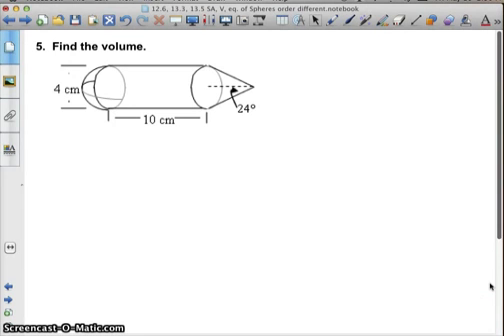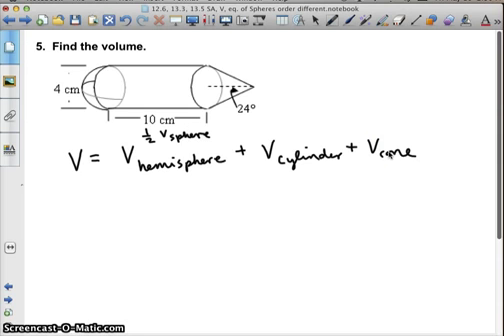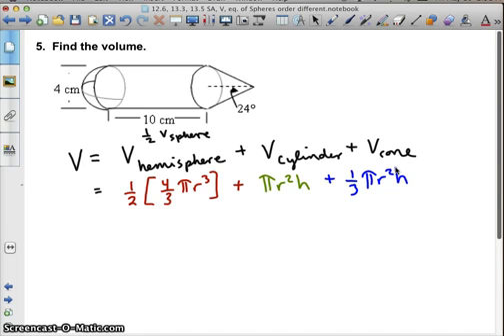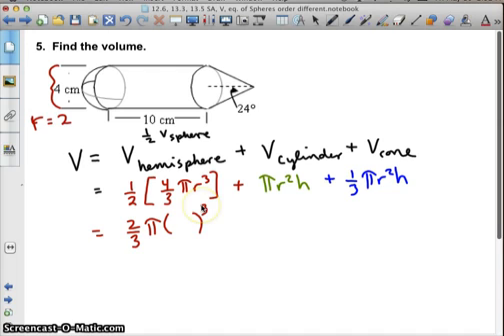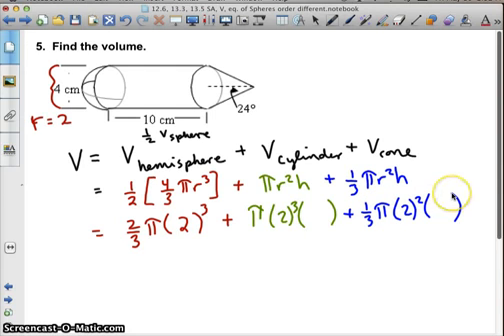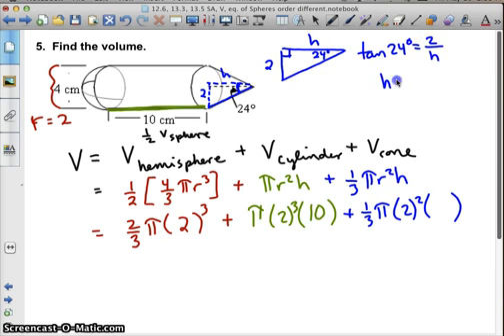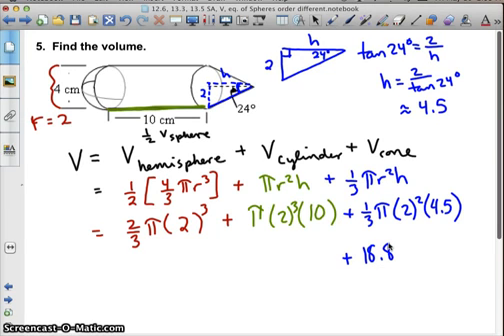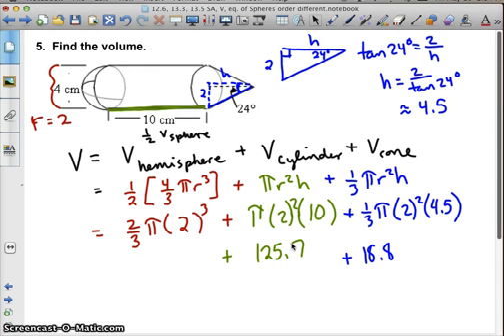▶ GED Math Lesson 49 Video B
Volume of Composite Solids (4:17)